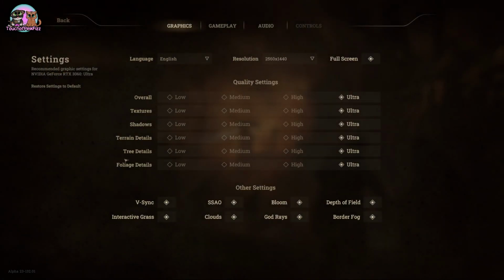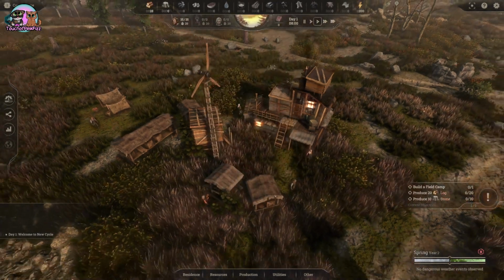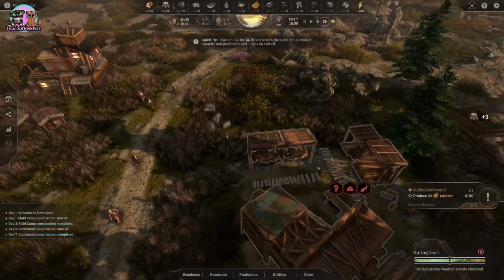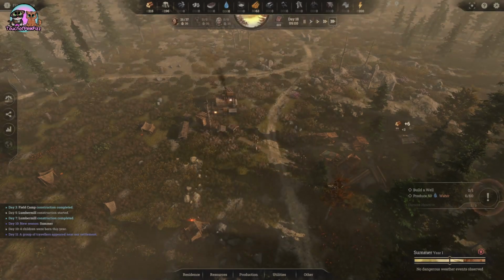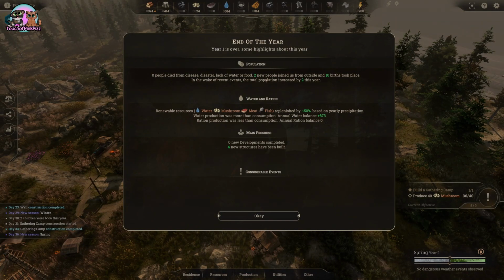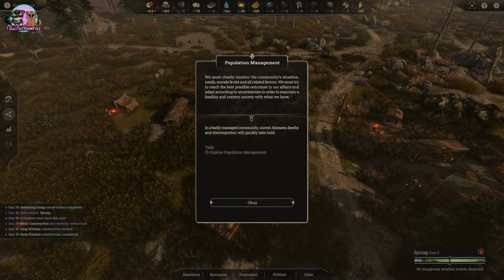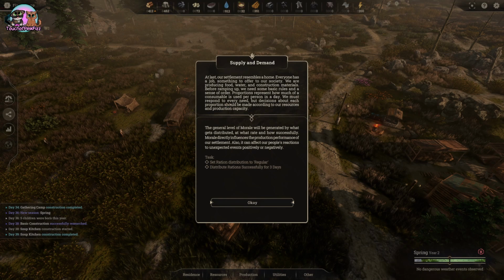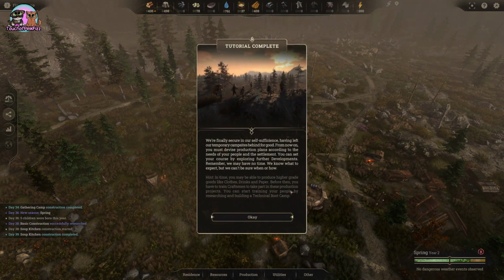New Cycle-Complete tutorial gameplay overview-Preview Copy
Welcome to an exciting NEW survival, city-builder game, releasing in EARLY ACCESS on 18th January 2024. This is the PREVIEW copy, thank you to terminals.io for this preview. In this video I go through the tutorial, so you don't have to! and explain the basics.
New Cycle is a survival city-builder that incorporates a lot of virtues of the genre onto itself thanks to a system-driven approach and rich mechanics with high complexity. Your job as the leader of your community is to grow your house from a small shelter to a striving metropolis to preserve life beyond mere survival. Take on the burden of preserving life itself and help your people realize their aim: "A future beyond survival." Lead the world of New Cycle.

When the Old World collapsed, humanity fell into chaos. The solar flare destroyed every institution of human civilization, causing people to fend for themselves in a collective frenzy for survival.

Your group grew up in such a world, a world of desperate tribalism where the very atmosphere is struggling to stay alive. Now, you seek to restore purpose and unity to humanity while ensuring the continuity of living existence.
Though the first project from Core Engage, New Cycle seeks to bring fresh new life to the colony survival genre by improving and reiterating on all of its cornerstones, both narratively and mechanically.

FEATURES

⦁ Manage a Vast Web of Resources
The gifts of the earth are vital for collective survival. Whether by foraging, mining or trade, see to your people's needs and build up a resource cycle that can stand up to any challenge presented by the New World.
⦁ Face an Uncaring World
No matter our designs and decisions, nature marches on. The eroded atmosphere of the New World presents an extremely fickle seasonal cycle, as well as destructive events that may bring unforeseen challenges to your settlement.

⦁ Lead Your People
Your people are your primary resource, as well as your devoted followers. Support them any way you can, manage their Morale, Efficiency and Workforce size, but take care that they don't fall into discontent or covet your power as Chief of their House.

⦁ Sculpt Your Settlement
From the footpaths up to the factories, the geography of New Cycle is your canvas. Divide your settlement into grids or build freely. Create a majestic city worthy of your capability as a leader.

⦁ Move Humanity Forward
In the New World as well as in the Old, knowledge is power and unity is strength. Overcome obstacles by developing vital forgotten technologies and enacting unifying societal rules. Remember, some of these advancements may be essential in propagating life on Earth as a whole.

My name is TouchofPinkFizz. I am a full time content creator on Twitch and love making videos to show you on YouTube. I am all about having fun, chatting and building a fantastic community. Games that I love focusing on are mainly survival, colony sims, base-building and open-world RPG! and especially like showcasing early access games.